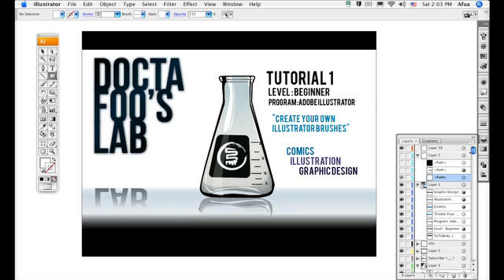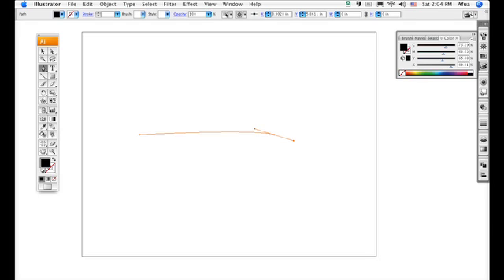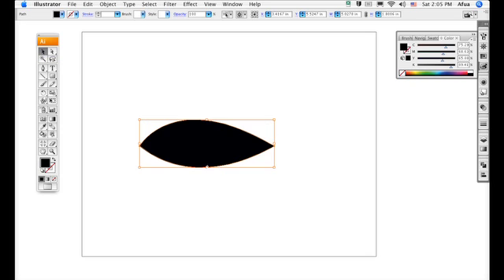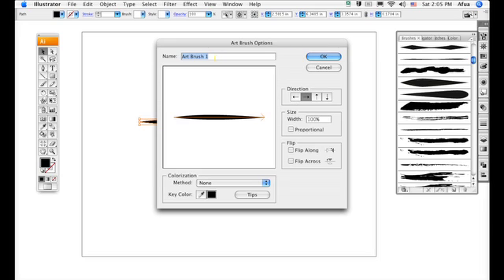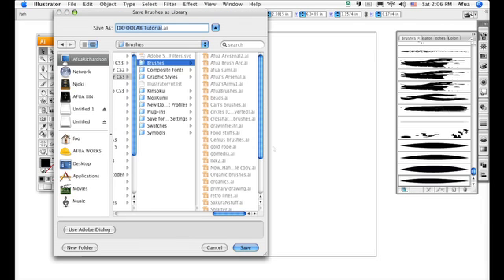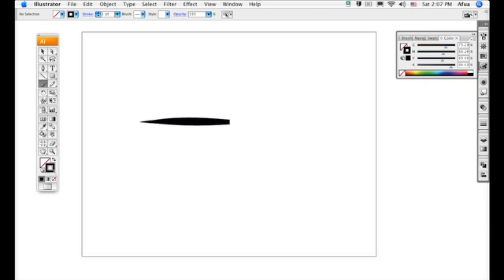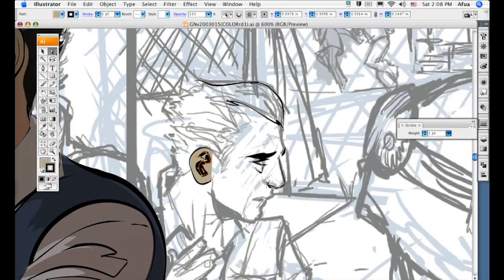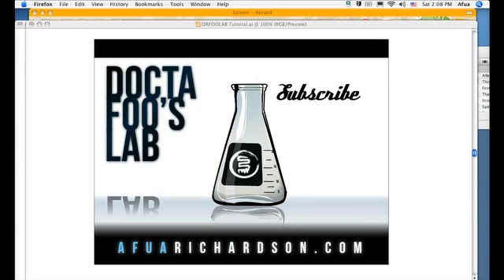Docta Foo | Custom Illustrator Brush Tutorial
This is a technique I use to ink my comics and create something ,less digital looking but still vector.